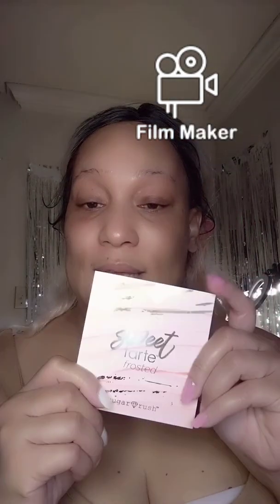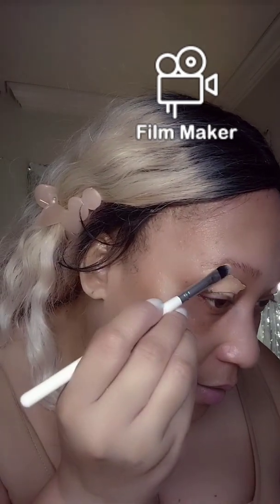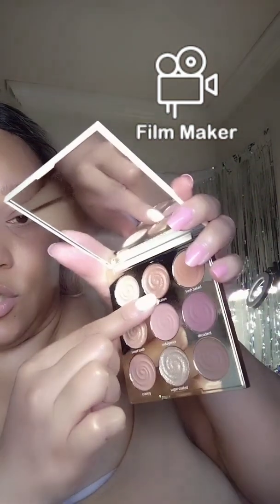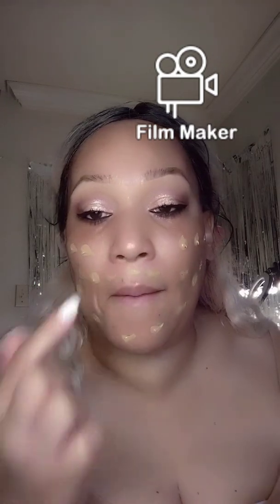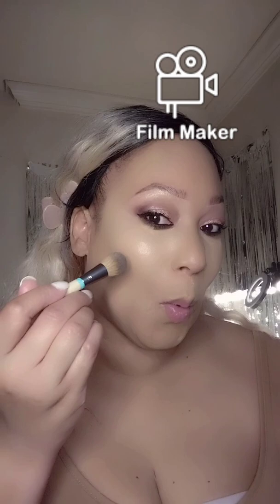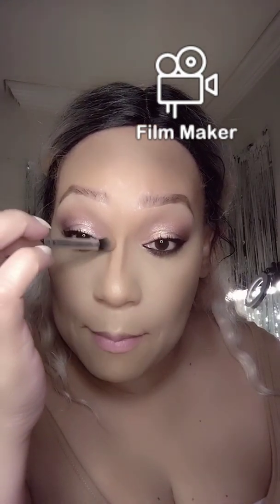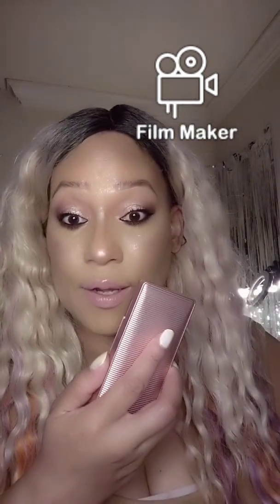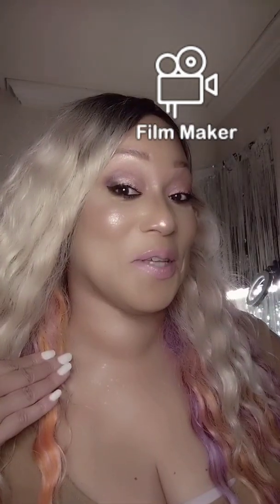NEW YEAR MAKEUP LOOK/HAPPY NEW YEAR!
new makeup and new year 2022😀